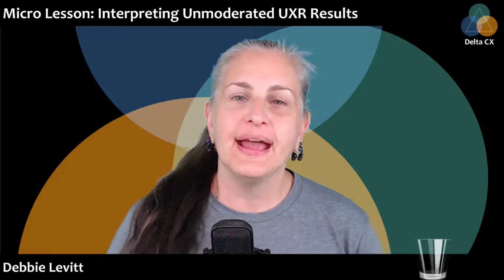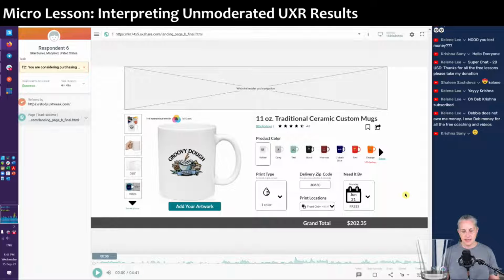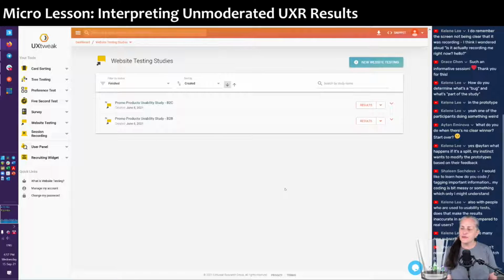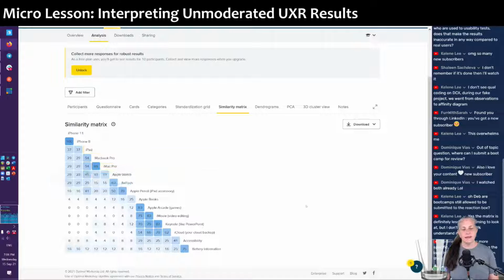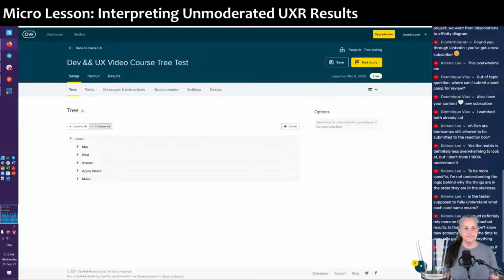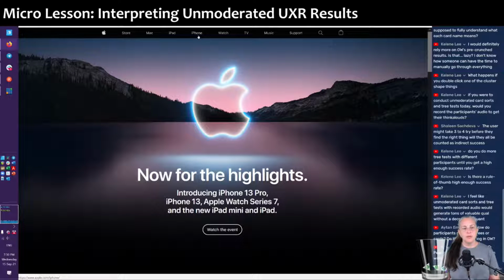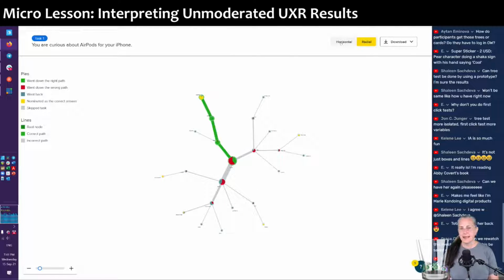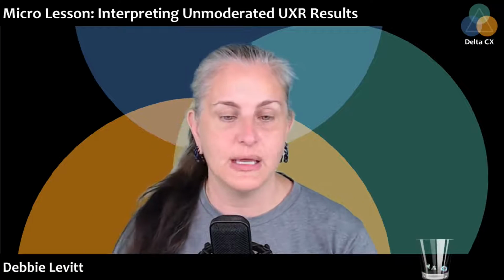Micro Lesson: Interpreting Unmoderated Usability Tests, Card Sorts, Tree Tests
As it says on the tin, it's a micro lesson in how I interpret unmoderated studies! I'll be showing UXTweak and Optimal Workshop, notsponsored.